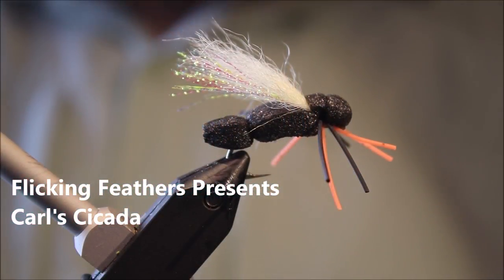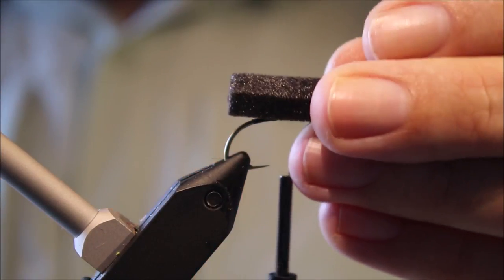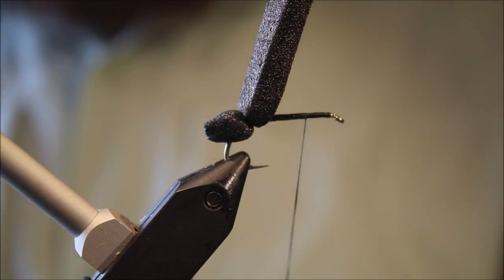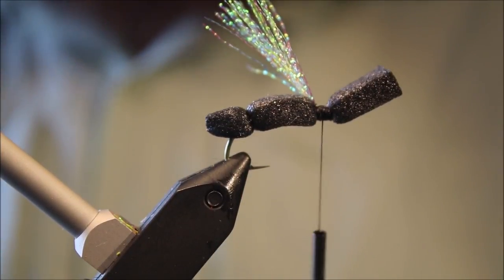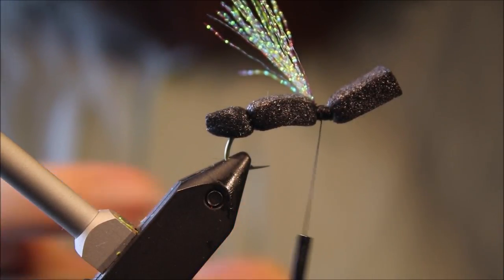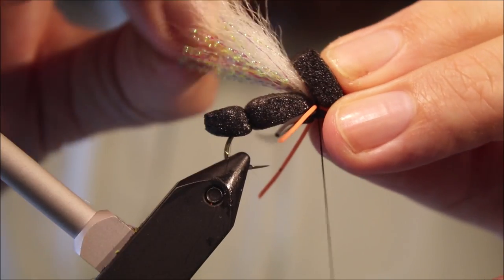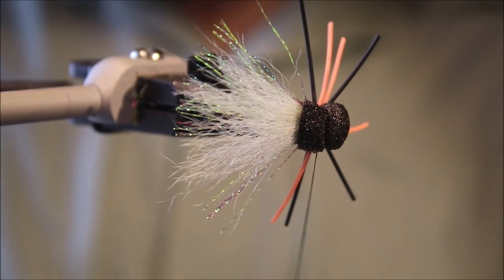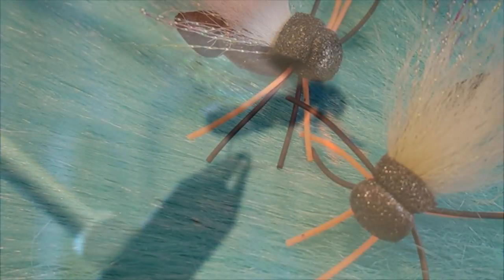Tying Carl's Cicada with Martyn White (dry fly)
Step by step instructions for Carl's cicada.  This highly effective terrestrial  dry fly is quick and easy to tie, high floating and fairly durable.  It's well worth having a few in your box for annual or periodic cicada hatches.

Materials used
Hook: TMC 760SP size 6
Thread: Danville's Flat waxed nylon
Body: Plastazote foam
Underwing: Crystal flash
Wing: calf tail
Legs: medium round rubber or sili legs